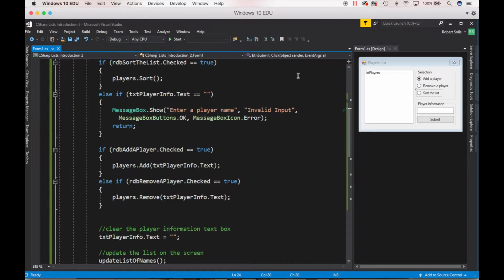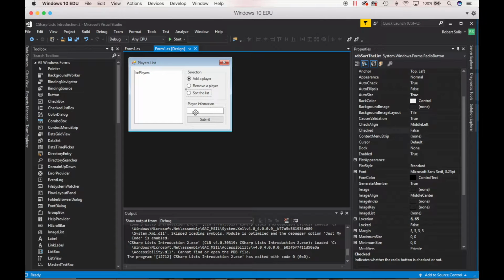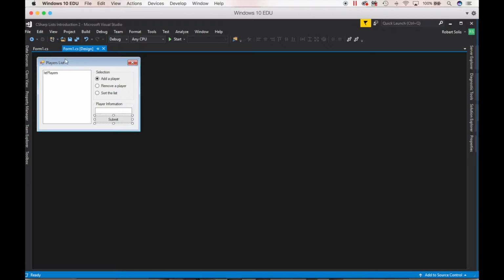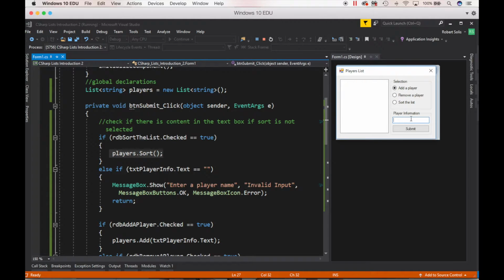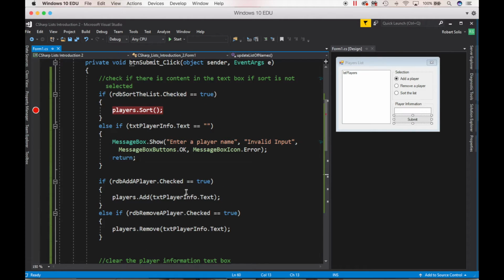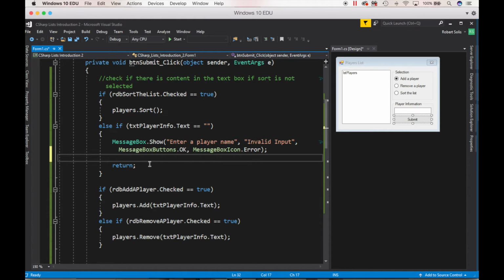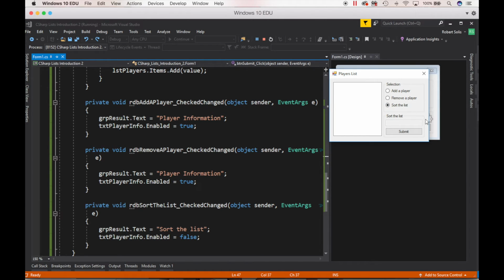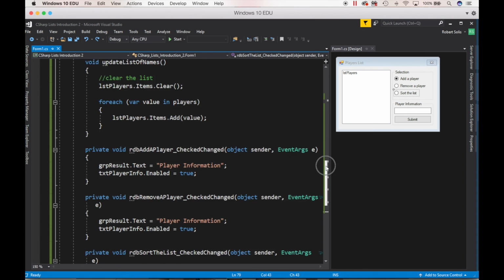CSharp Lists Part 2: Adding, Removing and Sorting a List